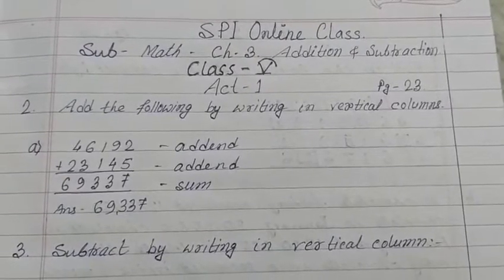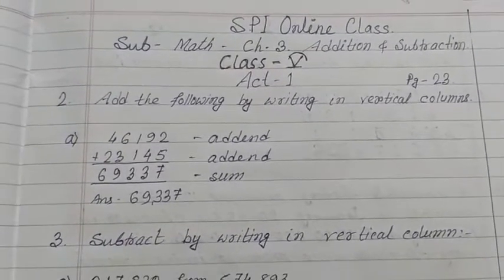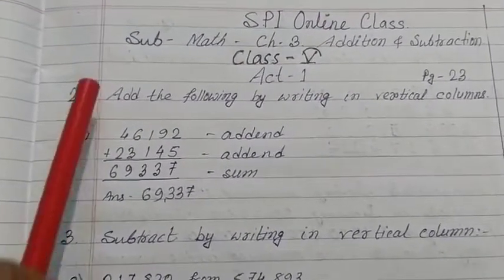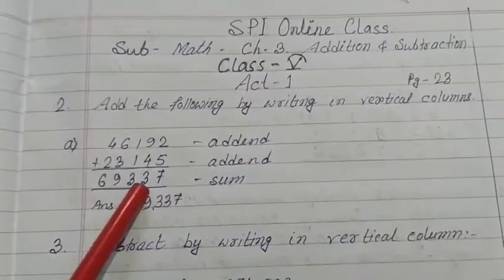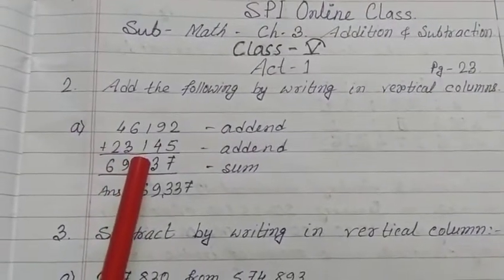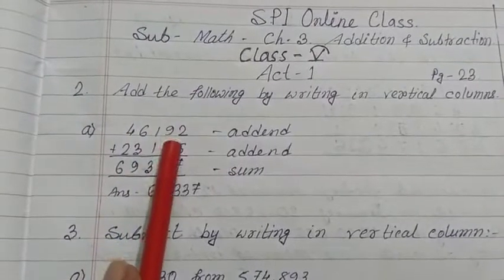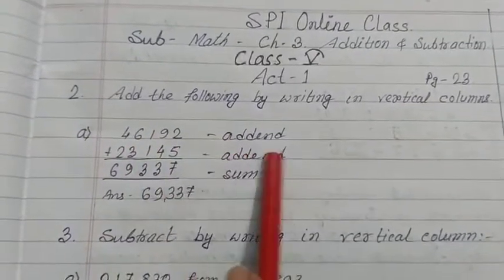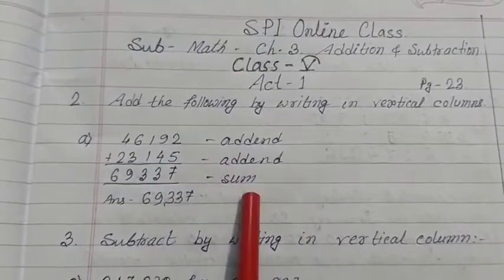CLASS V , MATH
IN THIS VIDEO CLASS V's MATH IS DISCUSSED.